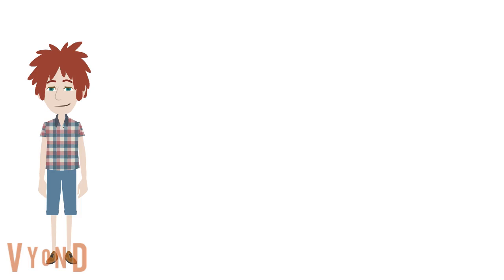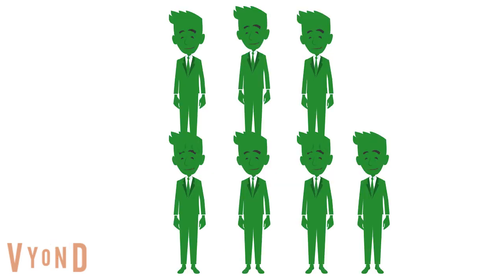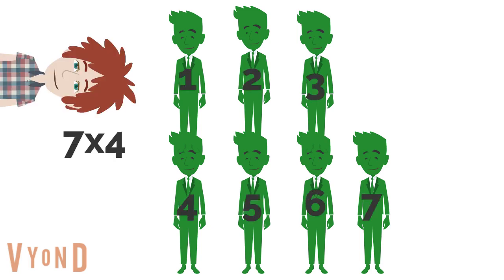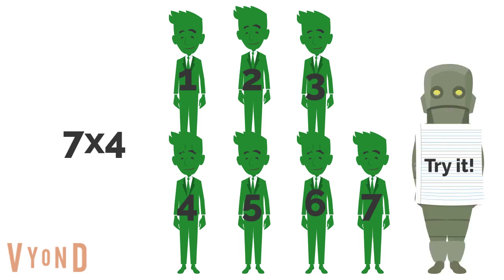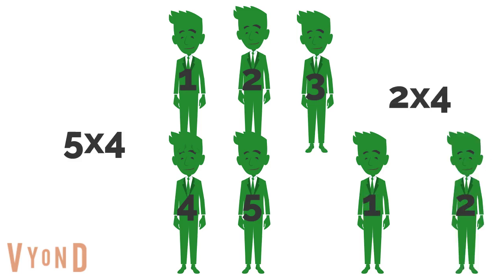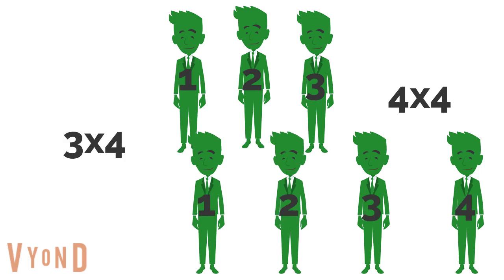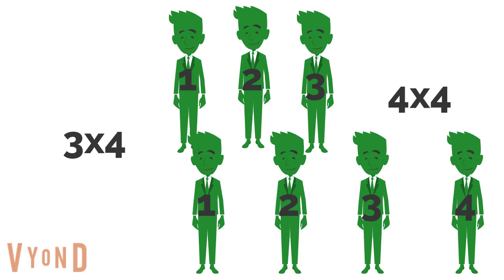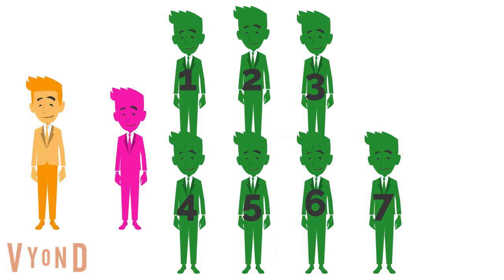Numberblocks Math Multiplication and Division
It tells you how to multiply by breaking the numbers in the Distrubitive Property.